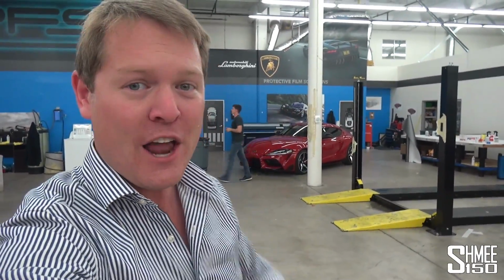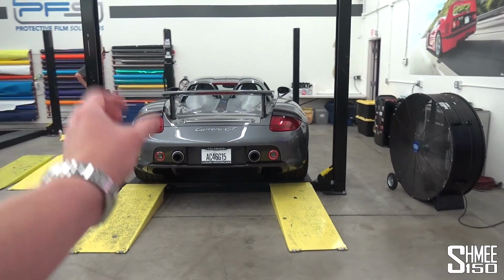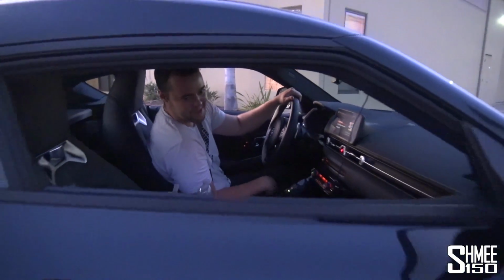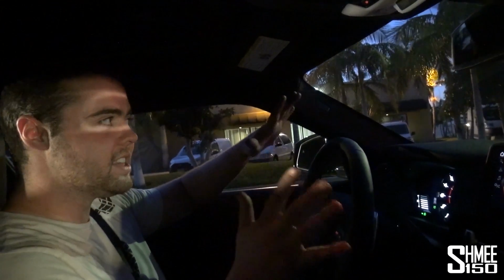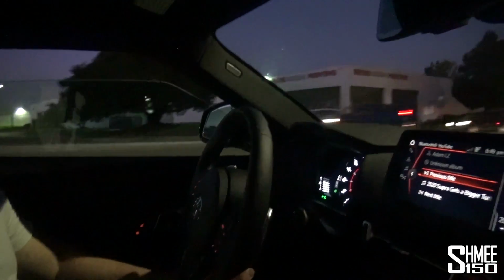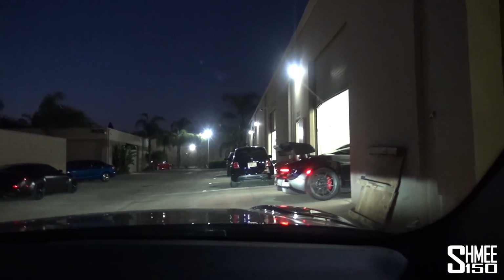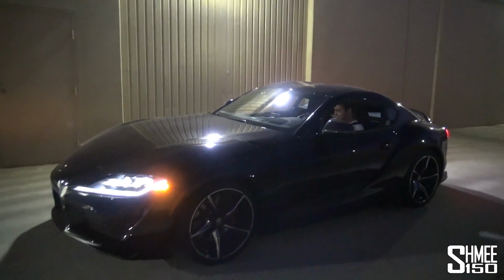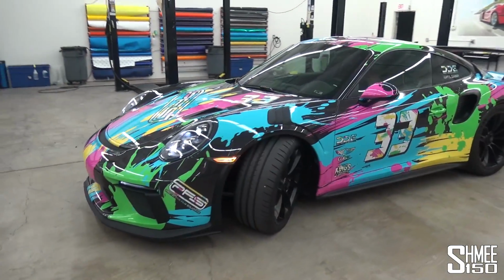INSANE SOUNDS from the 2020 Supra with New Downpipe Installed!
The new 2020 Toyota GR Supra is everywhere in the YouTube world, but how insane does it sound with a downpipe installed?! The best way to find out is to catch up with Vehicle Virgins who just bought the car and has already fitted one to make some crazy sounds from it. Should I do this to mine?!

From stock, the European cars have an additional filter installed that already makes them much quieter than the American equivalents. As such I'm already jealous of DDE, Stradman, AdamLZ etc who from out of the box have a better sounding car, but not only that but all of the guys are going full on with the tuning and modifications!

The Vehicle Virgins Supra is in early stages, at the moment with the downpipe and tune to make more noise from the 3.0l turbo inline-6, and more noise it certainly succeeds in making! To be quite frank it sounds brilliant already and that's running the stock exhaust system and before major engine modifications have been made.

With Parker doing the work himself at Protective Film Solutions, we can also check out some of the other cars around including a Ford GT, McLaren Senna, Rezvani Tank, Porsche Carrera GT, Ferrari Pista and plenty more around the workshops. But of course, we need to jump onboard the Supra to hear it more on the move, and what a sound it makes!